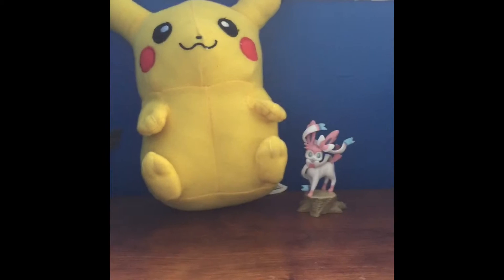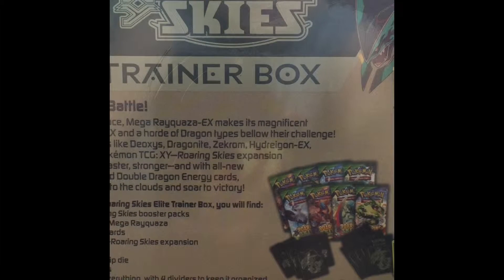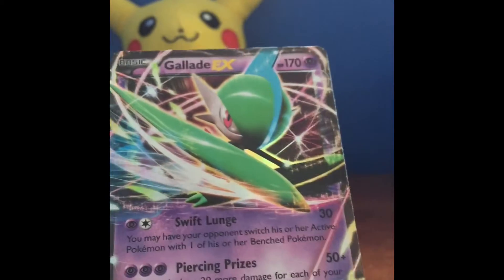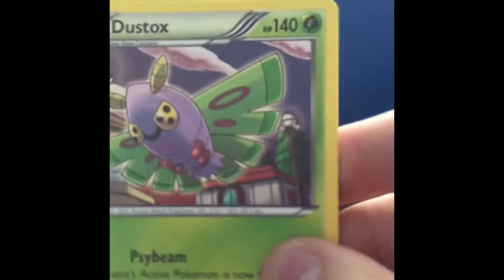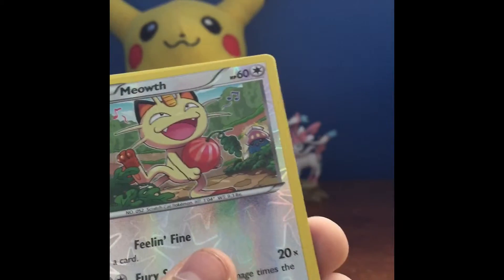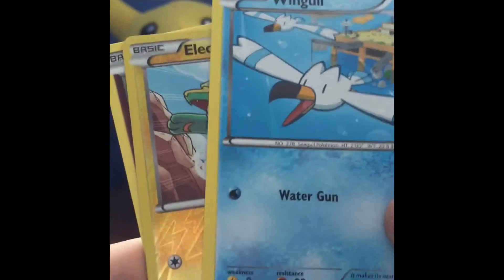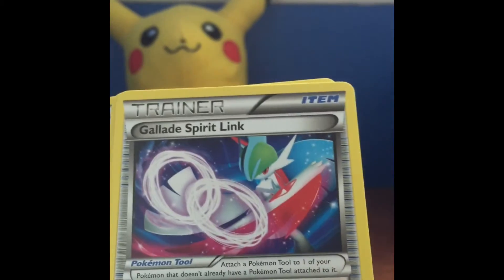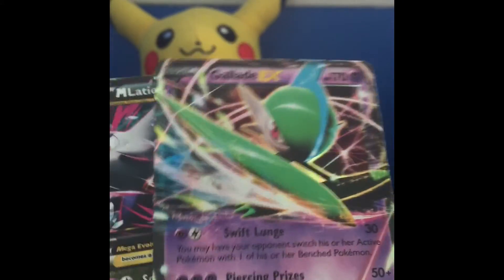Roaring Skies Elite Trainer Box Unboxing